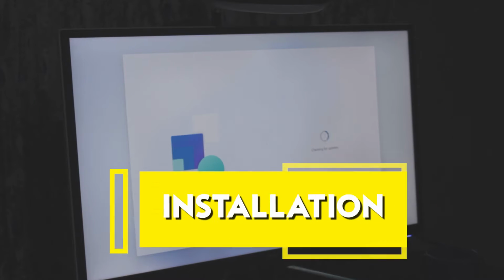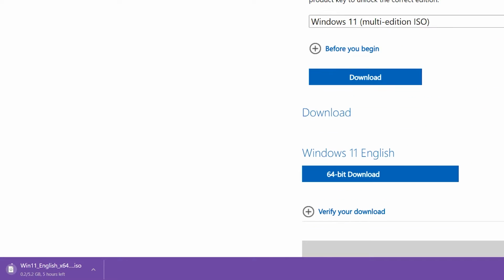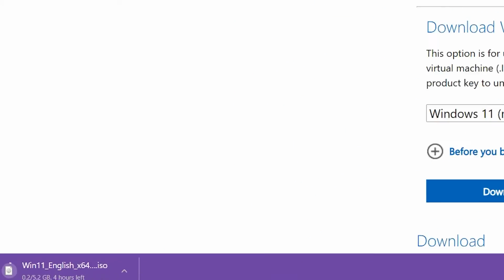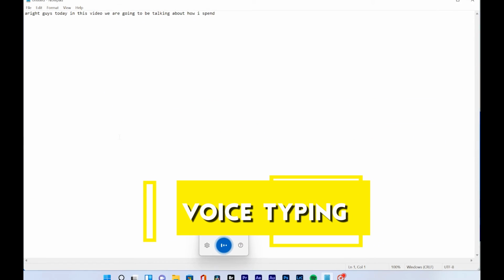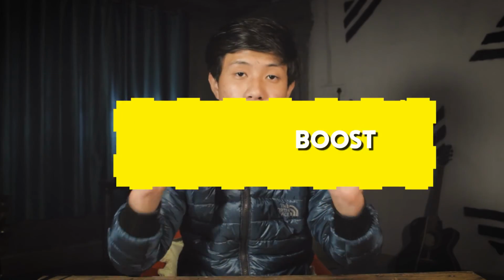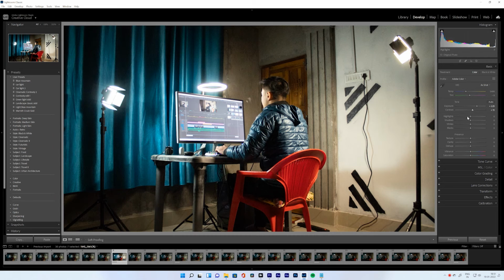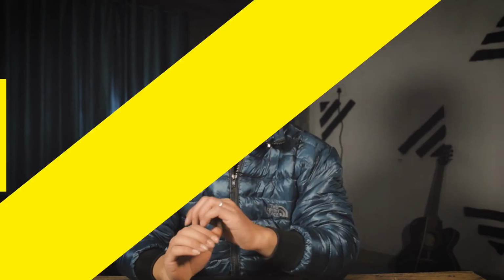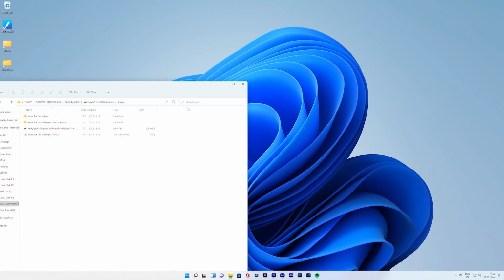Windows 11 finally.!(The best software for all)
So I finally upgraded to Windows 11, and to be honest, it's the best software or the best os currently on the market. There is also a bonus feature which is awesome!. Stick till the end to know about it.

The gears which I use
Camera bag
Gorilla Tripod
My laptop

TIME CODE:
00:00 - Intro to the video.
00:55 - How I installed the software.
05:02 - The all-new "TASKBAR".
05:35 - The Voice typing ( To activate hit Windows + H )
06:55 - Why did I upgrade to Windows 11?
07:53 - What did I get after upgrading to Windows 11?
09:02 - Bonus Feature.